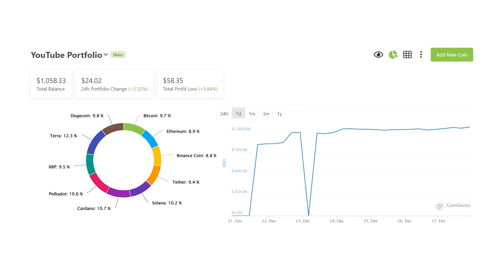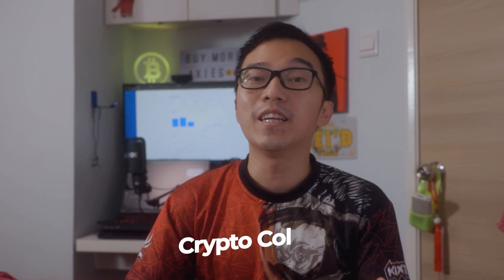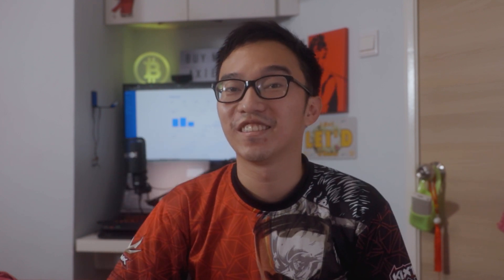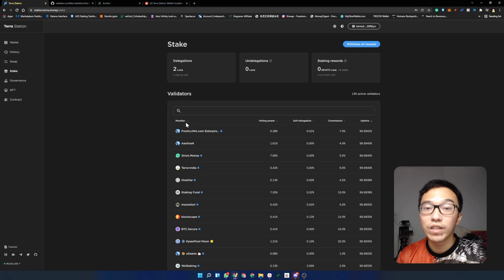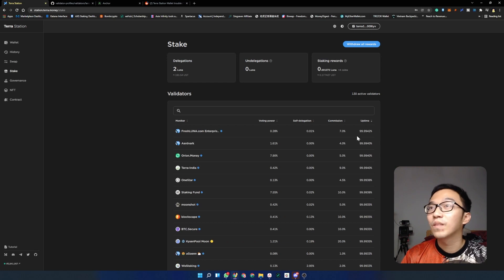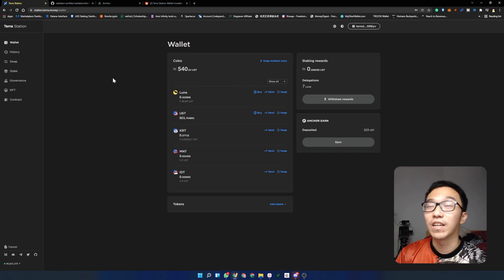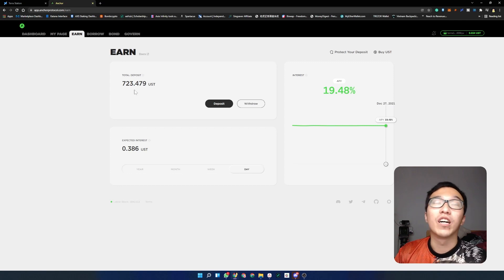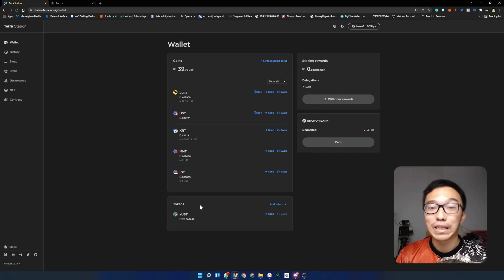How to use Terra Station? | Stake LUNA and TERRA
Use Terra Station to stake Luna for 8% APY and Stake Terra for 20% APY!

Chapters:
00:00 - Intro
01:22 - What is Luna?
02:53 - How to keep stablecoins Stable?
04:40 - How is Terra kept stable?
06:00 - How to stake Luna on Terra Station Tutorial
12:44 - How to stake Terra for 20% APY in Anchor Protocol?